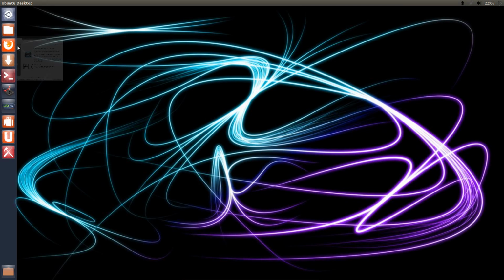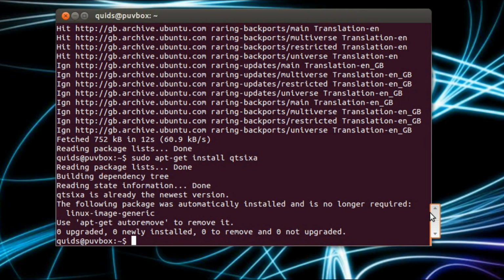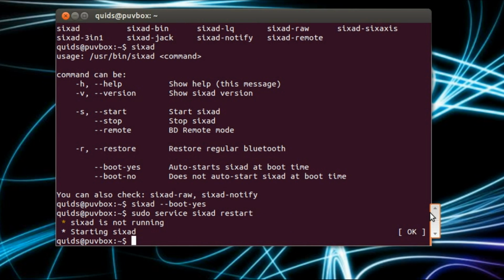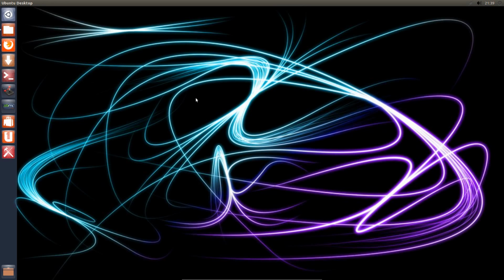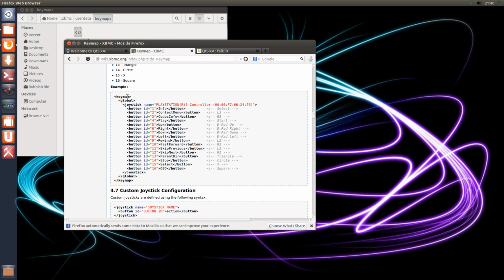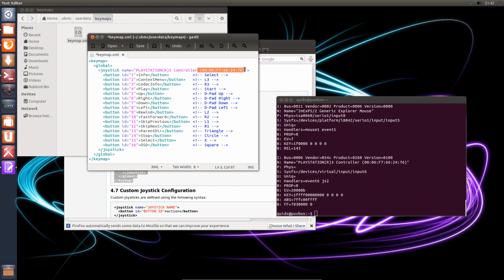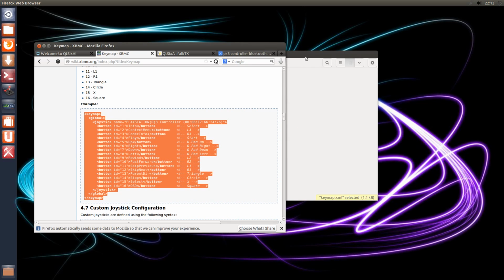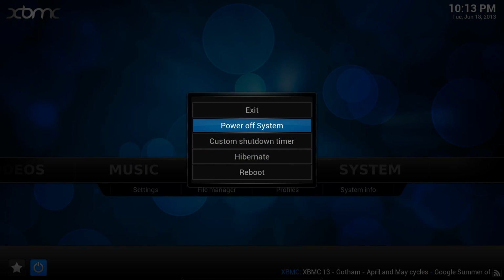Connecting PS3 Sixaxis Controller in XBMC Linux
How to get a Sony PlayStation 3 Sixaxis controller working in XBMC on an Ubuntu Linux system. In this tutorial I show how to get the controller connected via Bluetooth using QTSixA and then how to edit a custom keymap.xml file

Instructions:
sudo add-apt-repository ppa:falk-t-j/qtsixa
sudo apt-get update
sudo apt-get qtsixa

Connect controller via USB
sudo sixpair
sixad --boot-yes
sudo service sixad restart
Press PS Button

If the above connection fails:
Reboot
sudo sixad --stop
sudo sixad --start
Press PS Button

Create Keymap as per wiki page.
Take MAC Address from: cat /proc/bus/input/devices